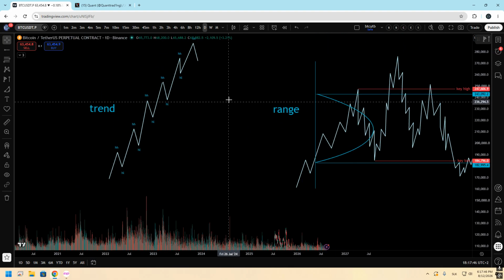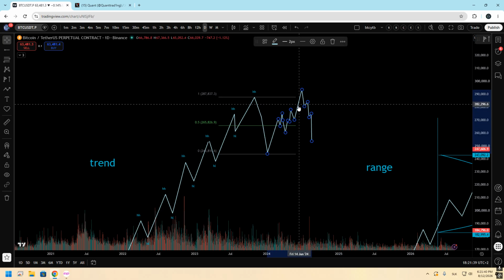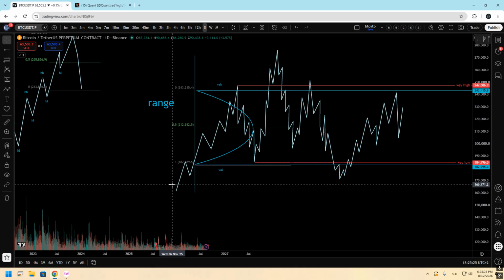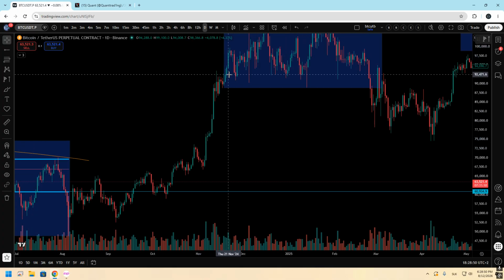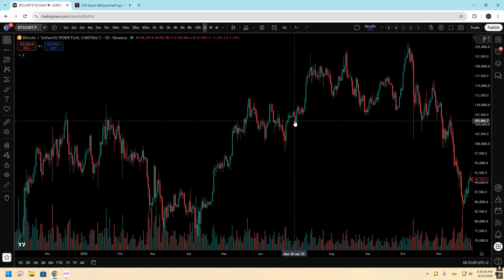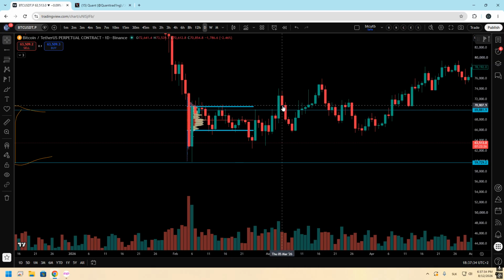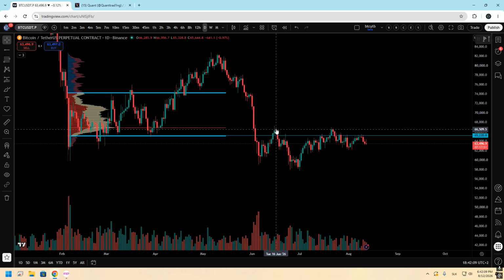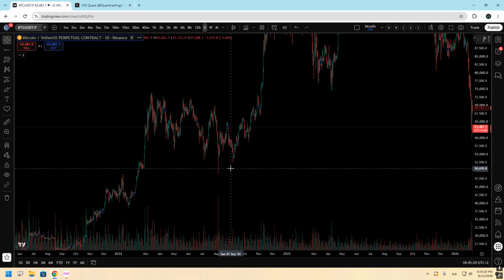How to Trade Ranges Like a Pro | Bitcoin Trading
CHAPTERS

00:00 Intro — Trending vs. Ranging Markets
02:05 How to Identify & Build a Range
04:06 Volume Profile, POC & Orderflow
08:01 Range Context & Real Market Examples
14:15 How I Trade Range Rotations
22:39 Liquidity Grabs, Entries & Key Rules
27:29 Final Thoughts

The content provided is for informational and educational purposes only and should not be interpreted as financial, investment, legal, or tax advice. All views and opinions expressed are solely those of the speaker and are based on personal analysis and experience. The speaker is not a licensed financial advisor or registered investment advisor.

Trading Bitcoin, cryptocurrencies, and other financial instruments involves substantial risk and may not be suitable for all investors. Market conditions can be highly volatile, and you should only invest or trade capital that you can afford to lose. Before making any financial decisions, conduct your own research and, if necessary, consult a qualified financial professional.

Nothing presented should be considered a recommendation, solicitation, or endorsement to buy, sell, or hold any asset. No representation or warranty is made regarding the accuracy, completeness, or future performance of any information discussed.

Past performance does not guarantee future results. All trading and investment decisions are made at your own risk, and the speaker accepts no responsibility for any financial losses or damages arising from the use of the information provided.
Transcript